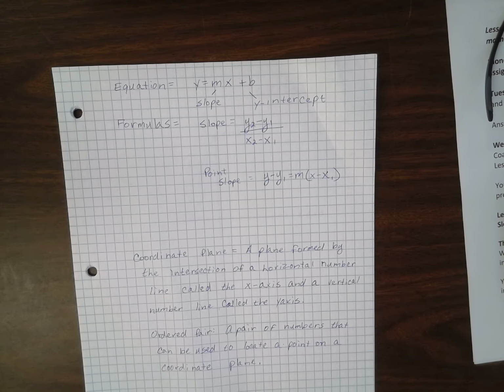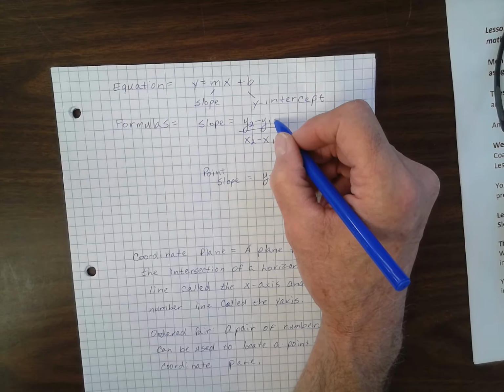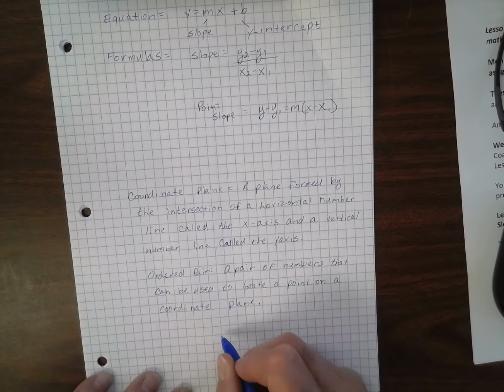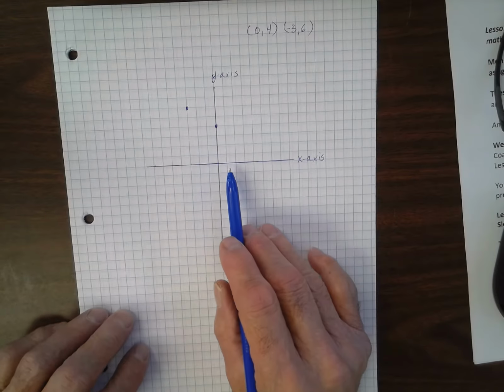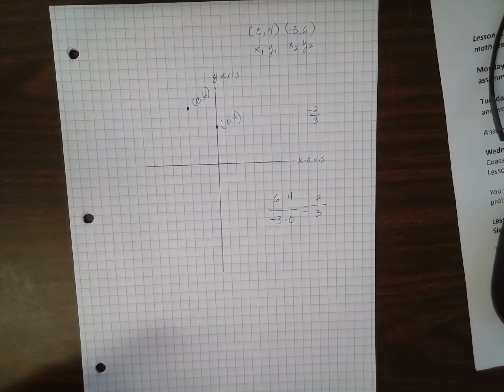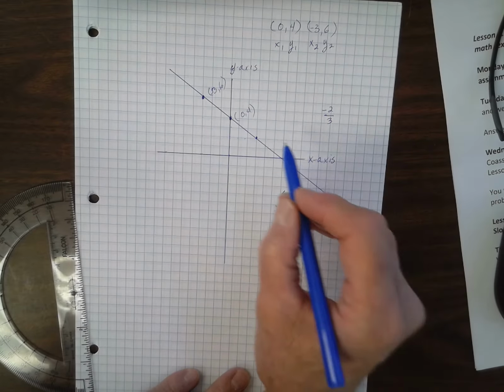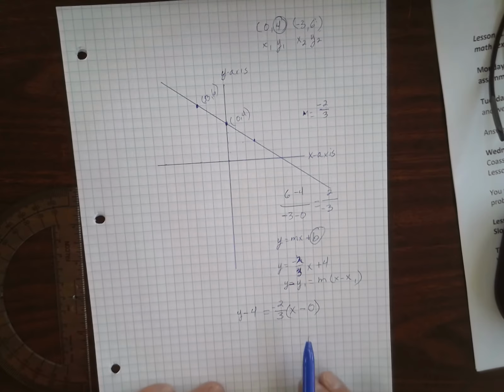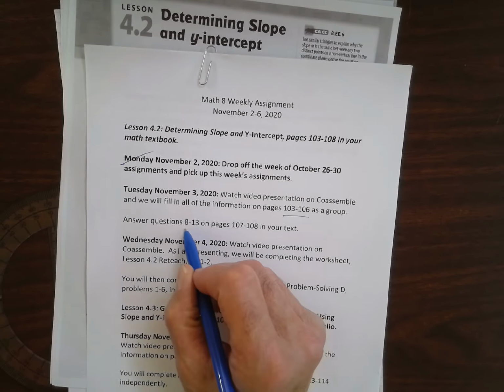Lesson 4.2 Video # 1 Tuesday November 3, 2020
Introduction to the Concept